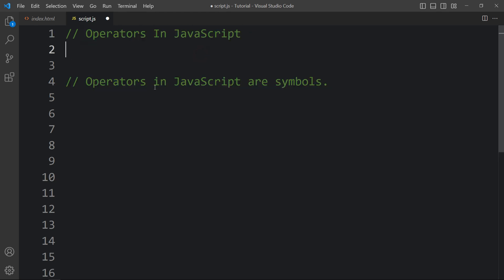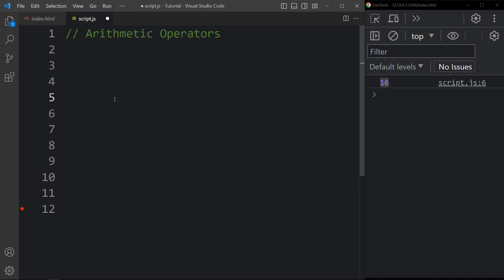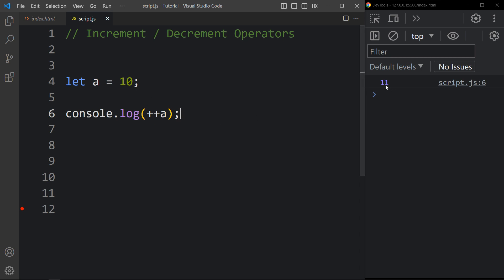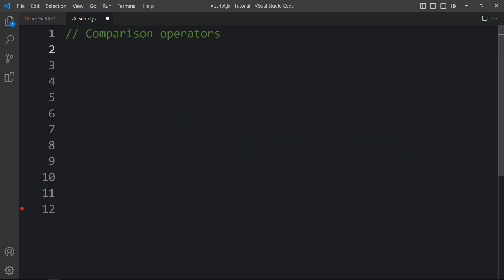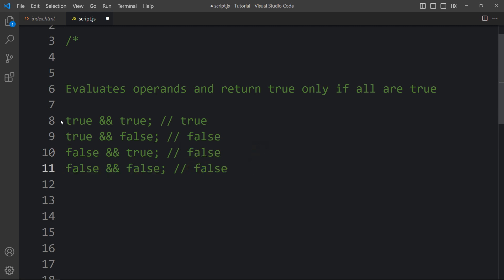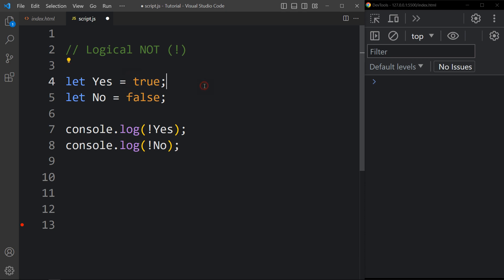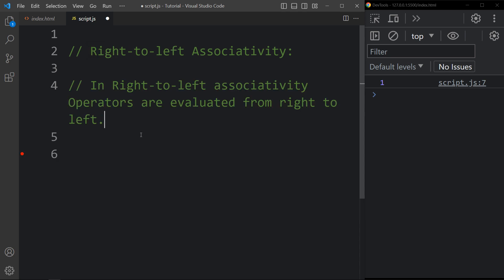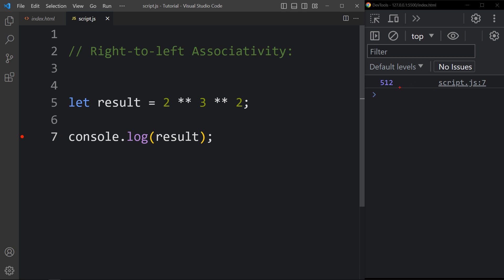Operators In JavaScript | JavaScript Tutorial For Beginners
Operators In JavaScript | JavaScript Tutorial For Beginners | JavaScript Complete course for beginners

In this tutorial you will learn Operators In JavaScript. We will learn all types of JavaScript operators with example. List of operators that we will learn in this tutorial:
Arithmetic Operators
Assignment Operators
Comparison Operators
Logical Operators
String Operators
We will also learn Operator Precedence and Operator Associativity in JavaScript.